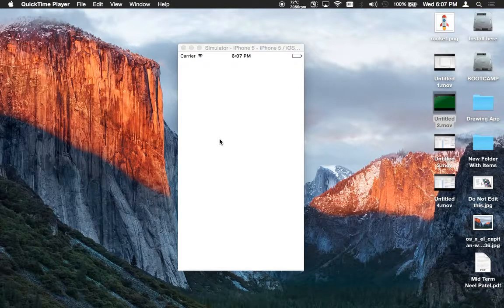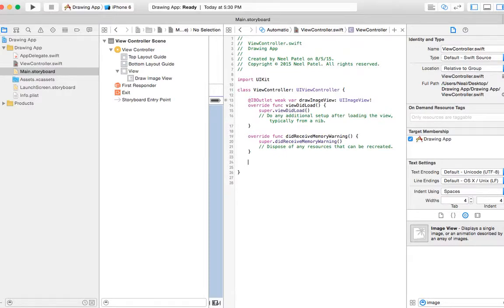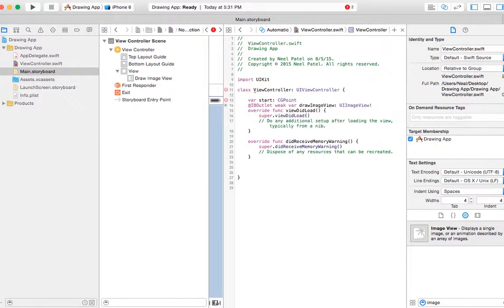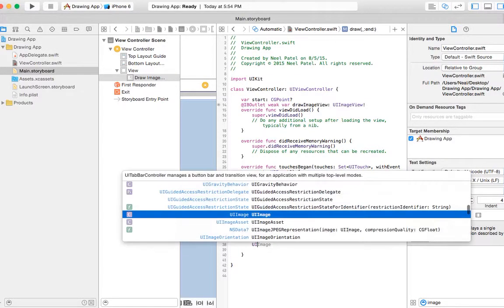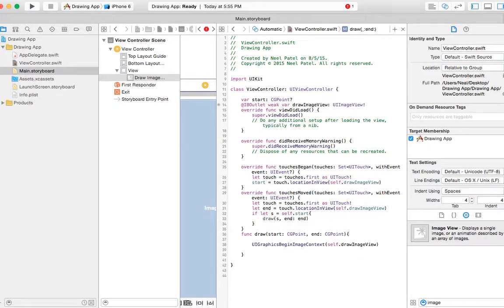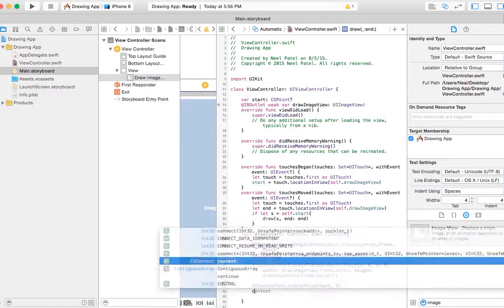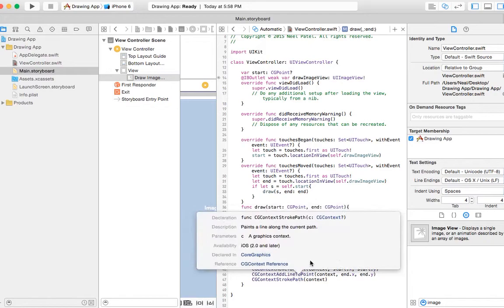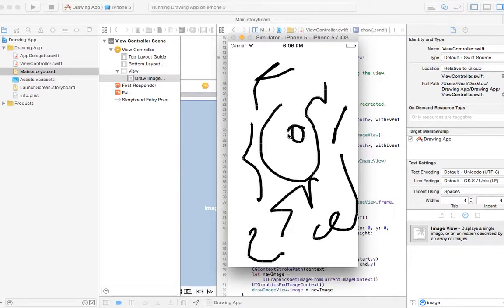Swift Drawing App iOS 9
Learn how to make a drawing app.